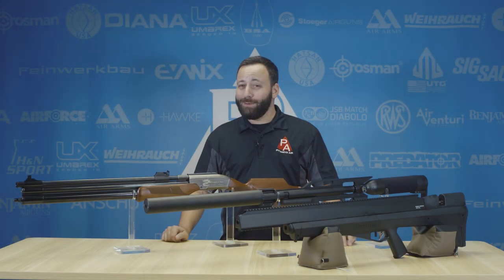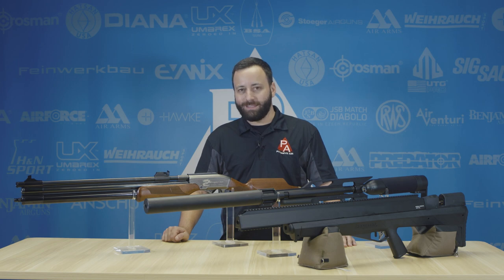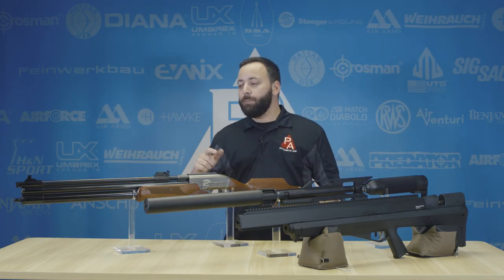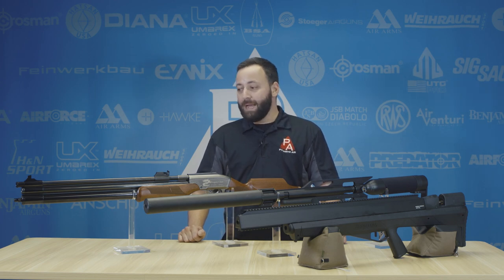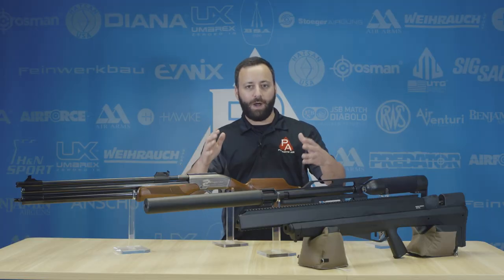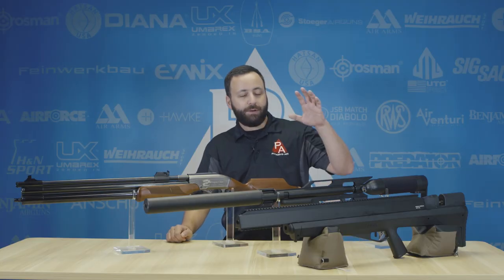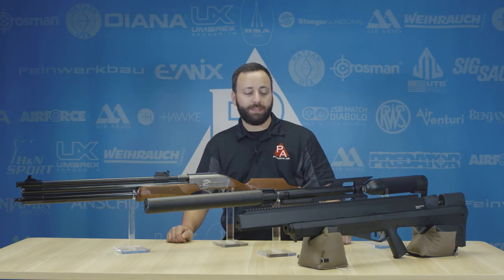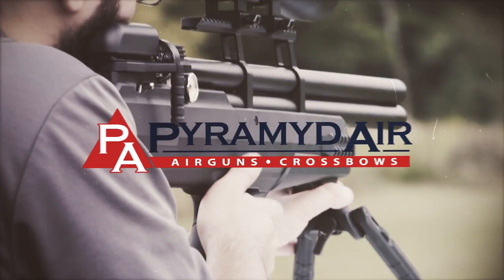Big Bore Hunting Air Guns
Tyler tells us his top 3 big bore airguns for hunting.

What airguns do you use out in the field?

Check out our complete list of top big bore air guns

New Products at Pyramyd Air (Updated Daily)